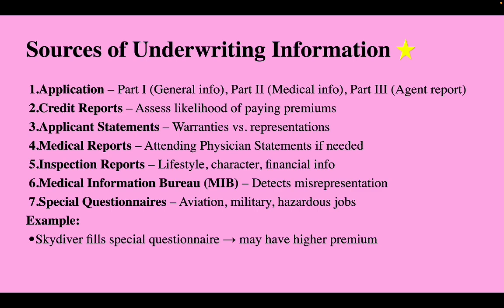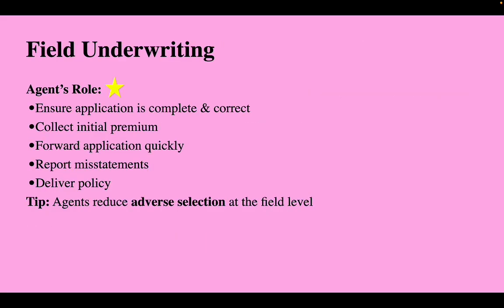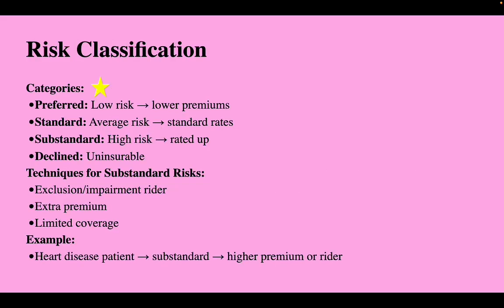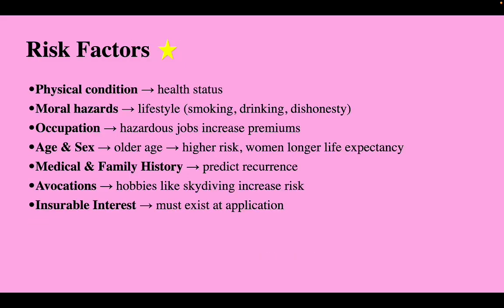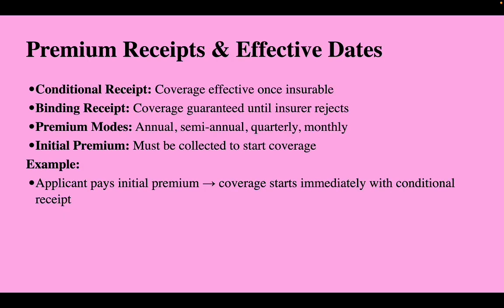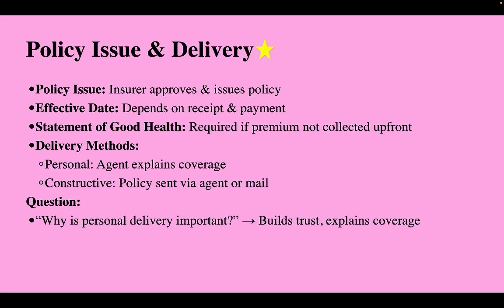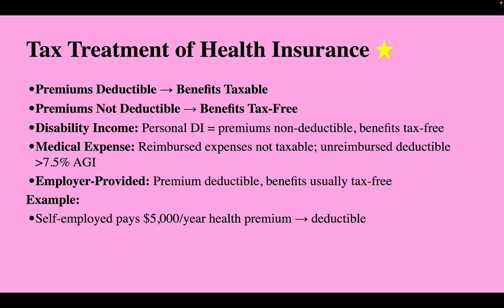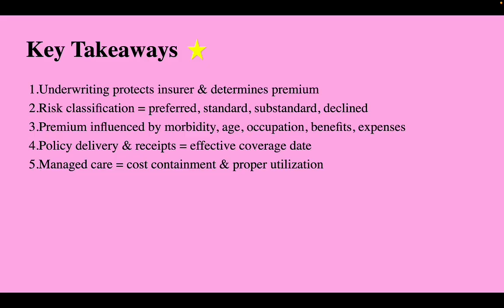19. Underwriting & Policy Issue exam | Health Insurance Exam Prep (Risk Selection + Policy Delivery)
Full Practice questions

In this video, we break down Underwriting and Policy Issue in health insurance—one of the most heavily tested topics in Life & Health Insurance Exam Prep. You’ll learn how insurers evaluate risk, classify applicants, determine premiums, and establish coverage effective dates.

We begin with the purpose of underwriting and how it protects insurers from adverse selection by evaluating medical history, lifestyle, occupation, and more. You’ll learn the major sources of underwriting information, including the three-part application, credit reports, inspection reports, the Medical Information Bureau (MIB), and Attending Physician Statements.

We also cover field underwriting, explaining the agent’s role in collecting the initial premium, correcting errors, obtaining signatures, and delivering the policy. You’ll learn how applicant statements are treated as representations or warranties and how anti-money-laundering rules apply under the USA Patriot Act.

Then we move into risk classifications—preferred, standard, substandard, and declined—and the specific risk factors that determine an applicant’s rating. We explain how premiums are calculated using morbidity, interest, expenses, claims history, and community ratings.

Next, we examine premium receipts and effective dates, including conditional receipts, binding receipts, and when coverage officially begins. You’ll also learn how policy delivery works and when a statement of good health is required.

The lesson also covers the tax treatment of health insurance premiums and benefits for individuals, employers, and the self-employed. Finally, we explore cost-control features used in managed care, including deductibles, coinsurance, precertification reviews, second opinions, case management, and POS options.

This lesson is perfect for:
✔ Life & Health Insurance Exam Prep
✔ Insurance agents and trainees
✔ Students learning health insurance underwriting
✔ Anyone wanting insurance concepts explained clearly and simply